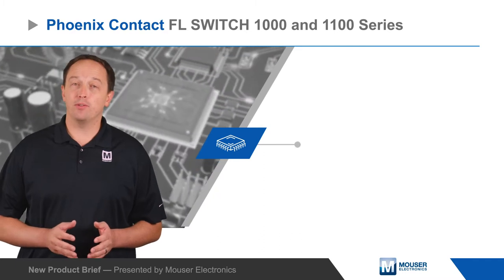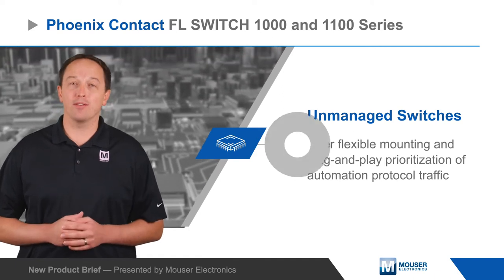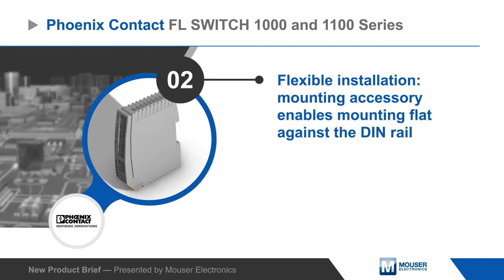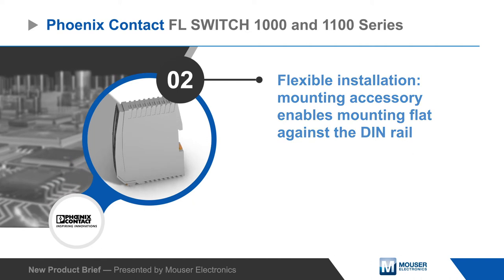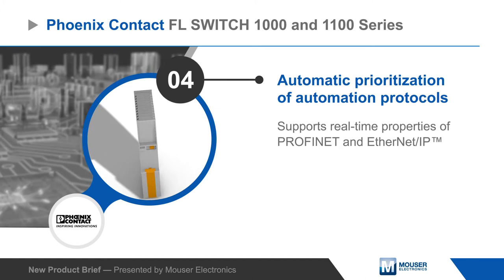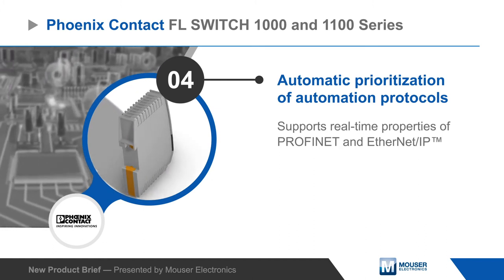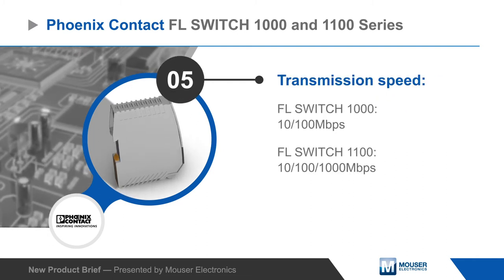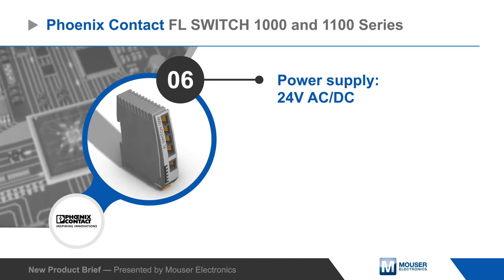PHOENIX CONTACT FL 1000 Unmanaged Switches | New Product Brief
Phoenix Contact FL SWITCH 1000 and 1100 series unmanaged switches offer flexible mounting and plug-and-play prioritization of automation protocol traffic.